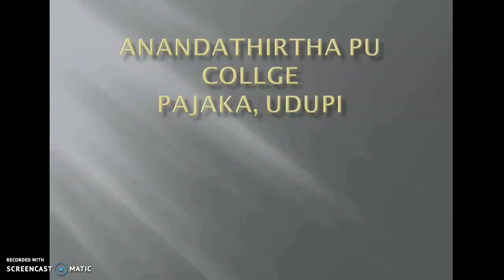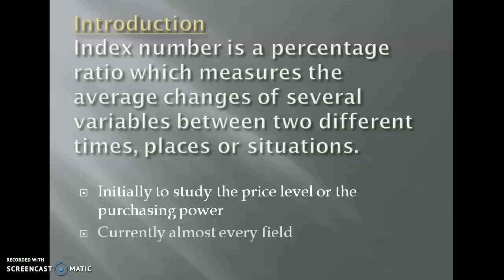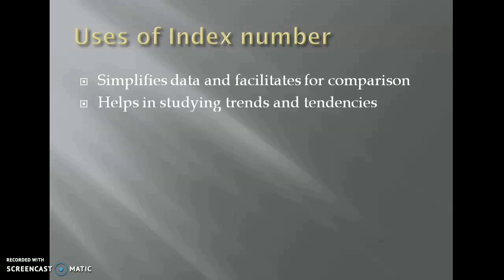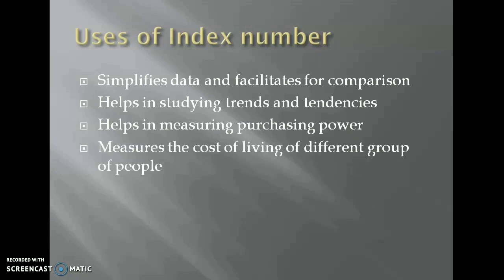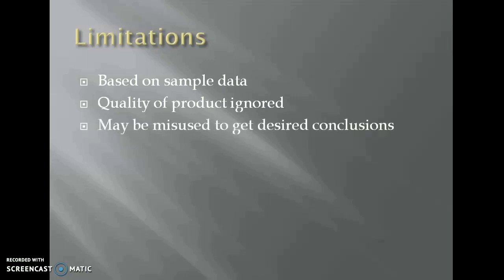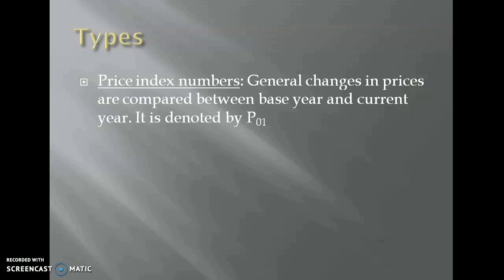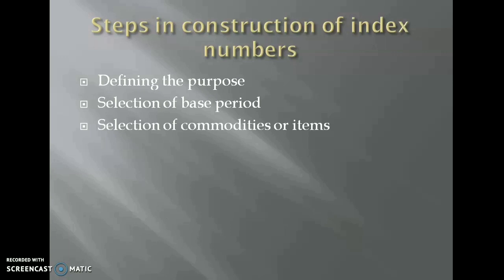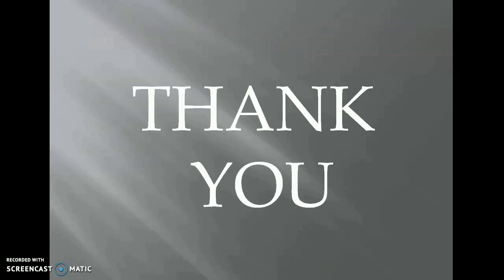Statistics - Chapter 2 - Index Numbers - Part 1 - 2nd PU, 10+2, Class 12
Statistics Video Lecture series covering 2nd PU, Class 12, 10+2 NCERT Syllabus. The topic covered in this video is Index Numbers